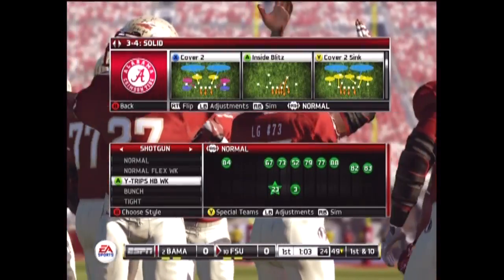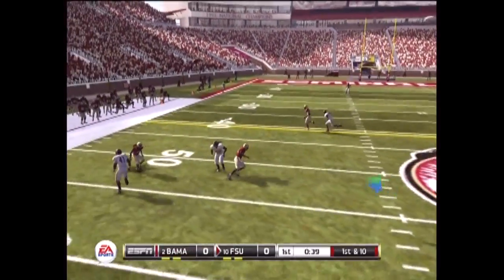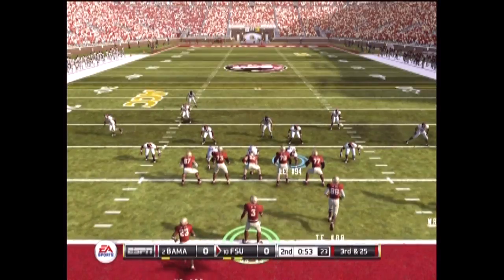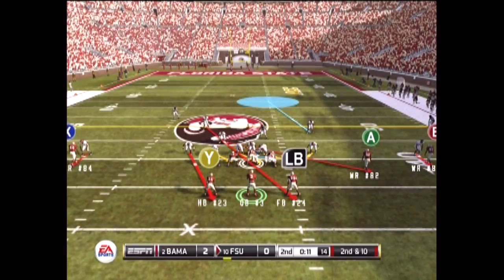NCAA 12 Tip: 3-4 Solid Inside Blitz